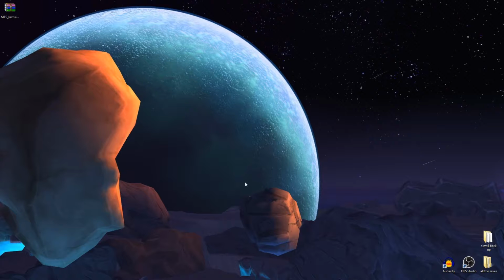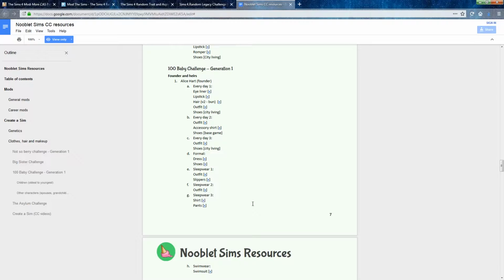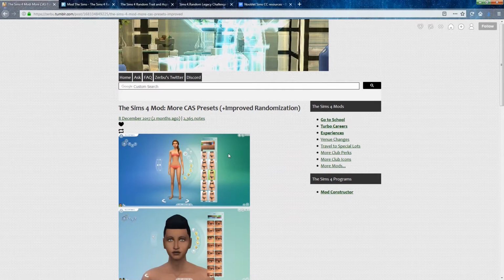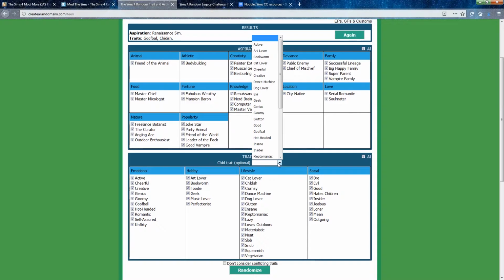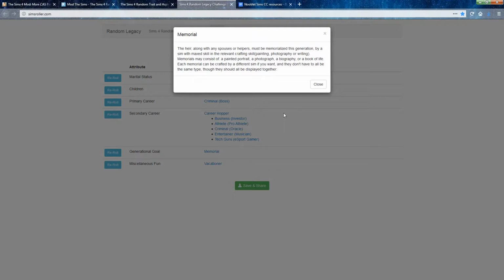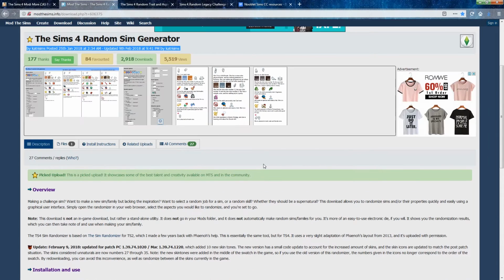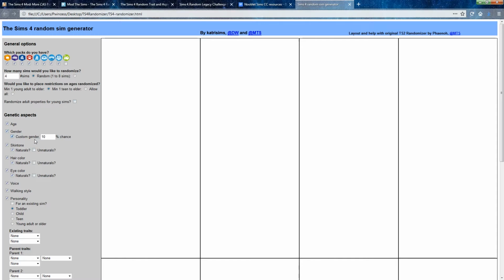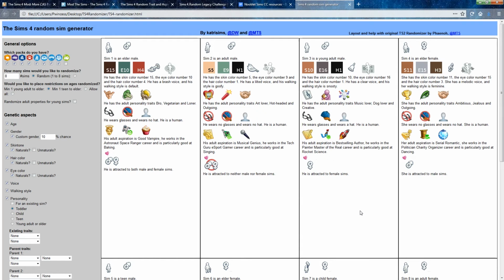The Sims 4: Randomisation and Mods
Today I do an overview of how to find my resource list and the tools / mods I use for randomisation in the Sims4.
Press show more to see all the important information

Important links:
- Mods / programs featured today

More CAS Presets (+Improved Randomisation) Mod 5:01 – 6:52

Create a Random Sim (trait randomiser) 6:53 – 10:05

Random legacy roller 10:06 – 13:13

Random Sim Generator 13:14 – 20:07

- Gallery Info:
My Gallery ID: OddNooblet
Want to share something with me? Tag it with LookNooblet

Tumblr (currently playing the ISBI / Peanut Legacy)